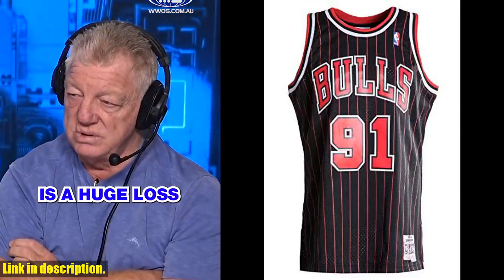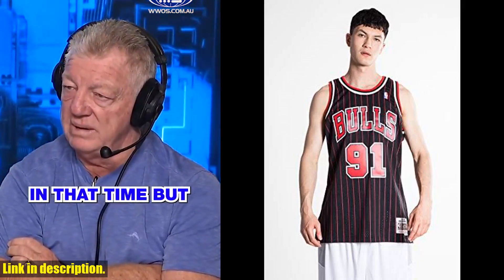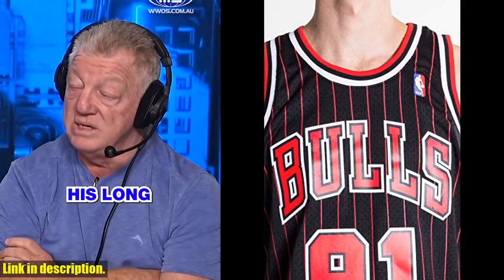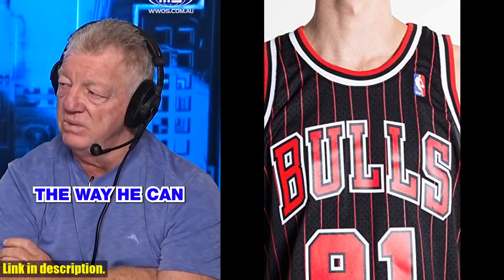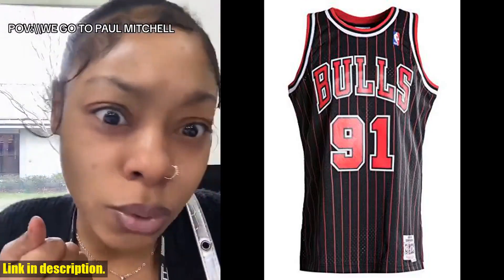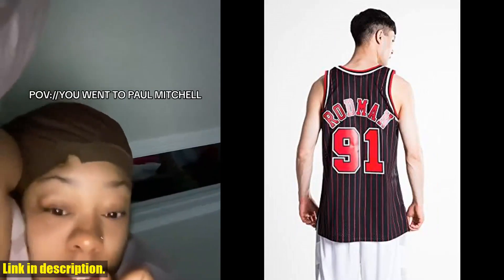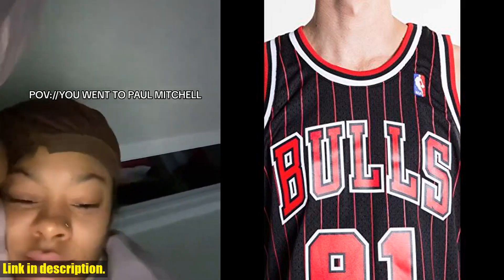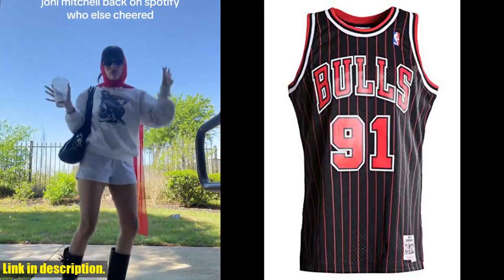Buy Mitchell Ness Dennis Rodman 1995-96 Chicago Bulls Replica Swingman NBA Jersey HWC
Buy and Review Mitchell  Ness Dennis Rodman 1995-96 Chicago Bulls Replica Swingman NBA Jersey HWC Basketball Trikot on AMAZON Shop

PURCHASE LINKS:

- Mitchell Ness Dennis Rodman 1995-96 Chicago Bulls Replica Swingman NBA Jersey HWC Basketball Trikot

Are you a basketball fan or collector of iconic sports memorabilia? Then you won't want to miss out on our exciting review of the Mitchell  Ness Dennis Rodman 1995-96 Chicago Bulls Replica Swingman NBA Jersey. This high-quality replica jersey, crafted with attention to detail, allows you to own a piece of basketball history. Donning the iconic number 91 and bold Chicago Bulls team colors, this jersey is a must-have for any fan. Whether you're hitting the court or showing off your support, this jersey is the perfect choice. Don't miss out on this incredible opportunity to own a piece of history. Trust us, this is a purchase you won't regret.